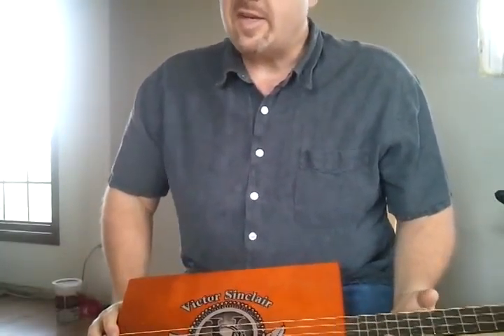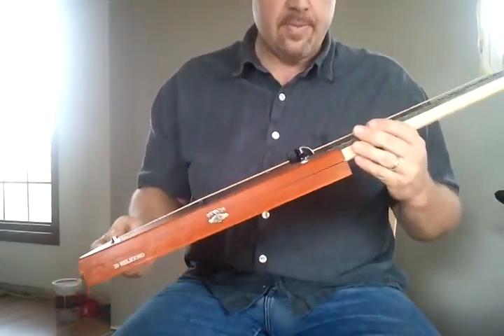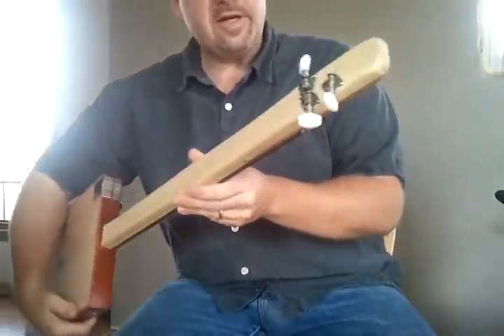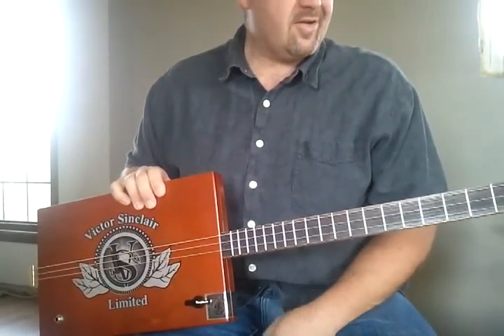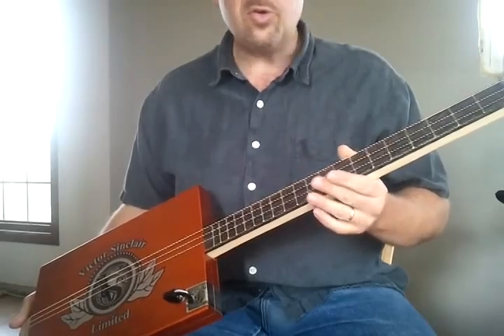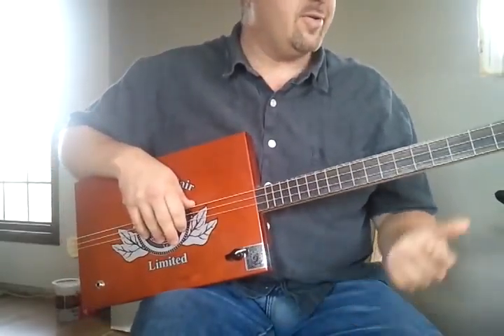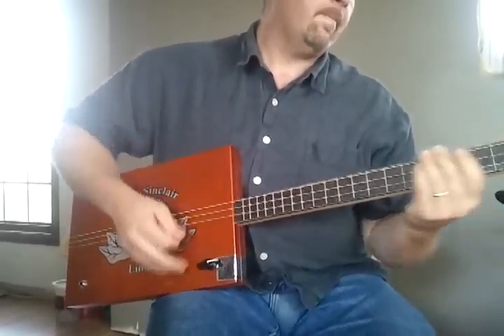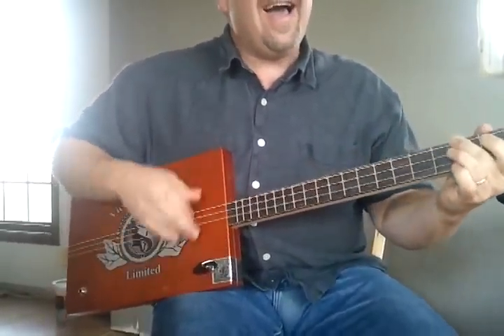Cigar box guitar, baby got the chair